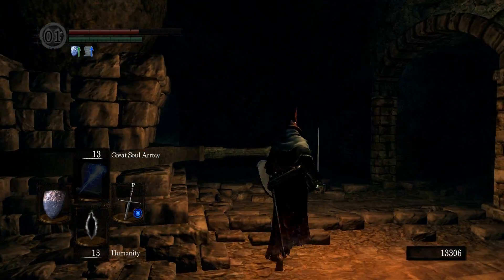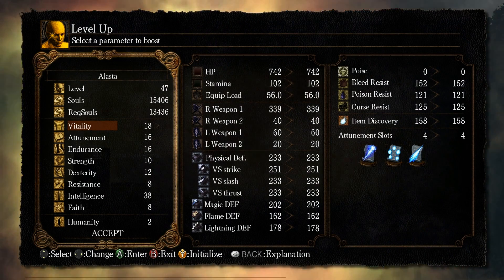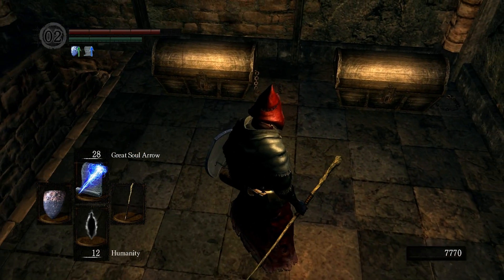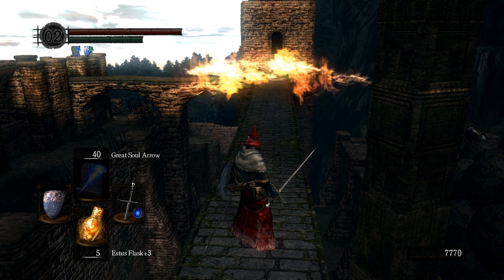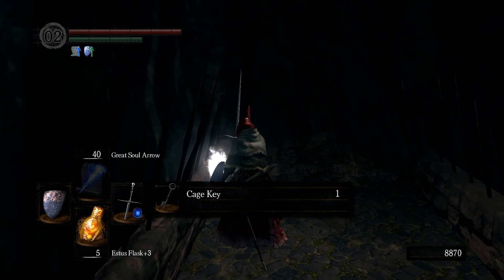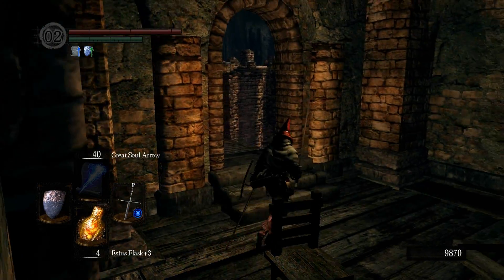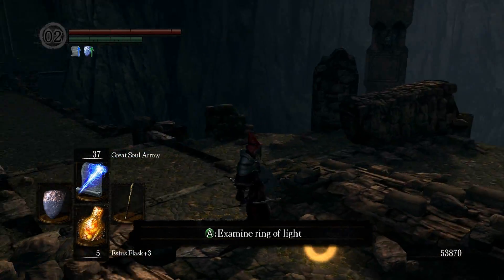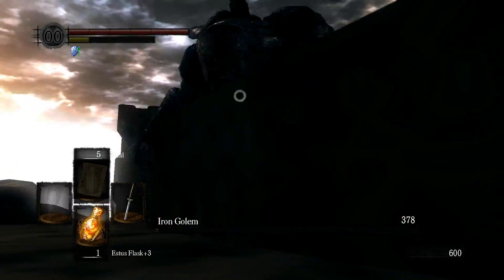Zithon plays Dark Souls: Prepare to Die Edition - Part 19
So where have I been? Well, the HD this episode was on, along with all of my youtube stuff, malfunctioned and I had to have it repaired. I was almost nauseous at the thought of having to redo all of that stuff.

But luckily it was not too bad an error. =D